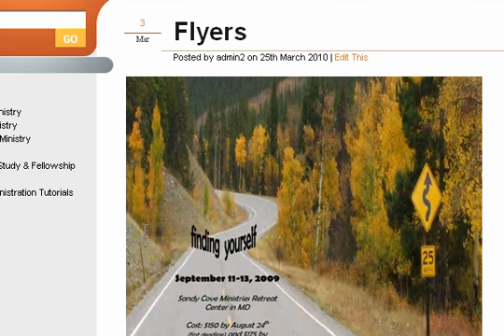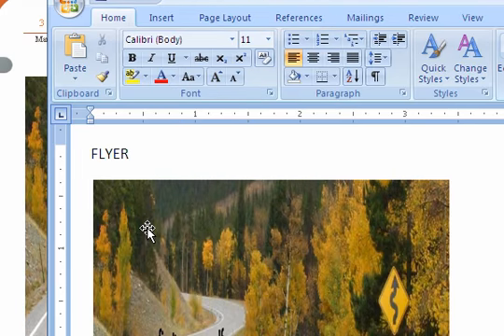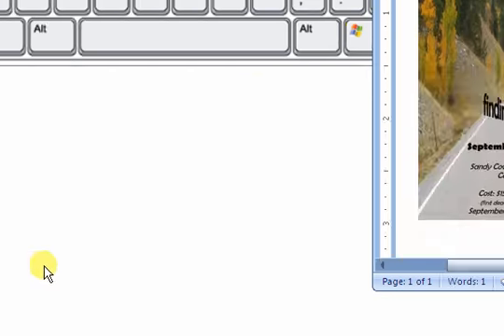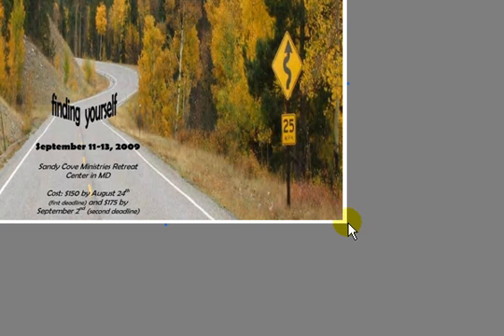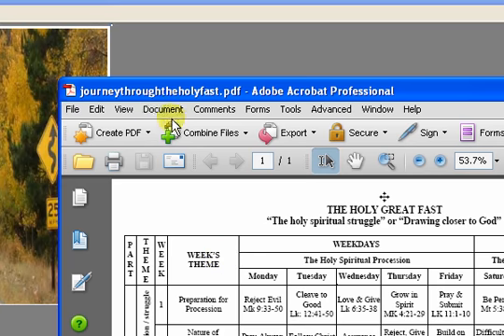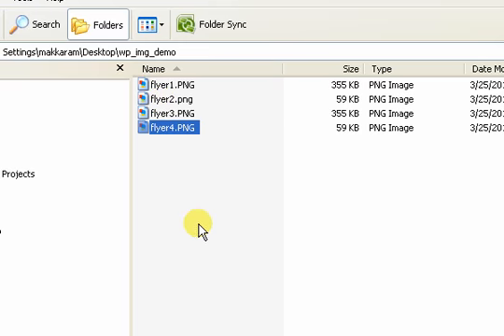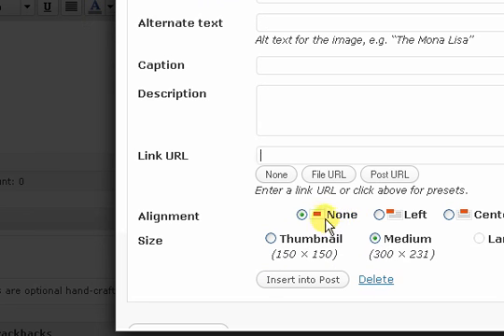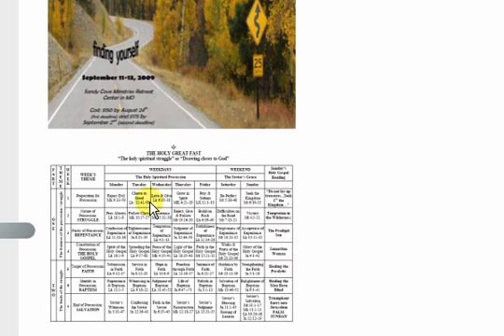Tutorial #107 posting a flyer by taking a screenshot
In this tutorial well show you how to upload a flyer to the site. Sometimes you'll receive a flyer to post to the site but the flyer is not in PDF or image format. If the flyer is in image format, follow tutorial #102 to post it, if it is in PDF format, follow tutorial #106 to post it. If you receive the flyer in MSWord or other formats, checkout this tutorial. In this tutorial you'll learn how to turn any file into an image through the print screen (screen capture feature in windows)

Please see tutorial #101 before viewing this tutorial. This tutorial builds on knowledge learned in 101
Posting news and pdfs to the site is a very simple and straight forward process that involves a few clicks. To keep the website relevant its important that administrators, servants and clergy know how to post to the site directly.
To gain website access, please enter your information and submit the form

You can also add text to the post and around the flyer as usual and even add a link to the flyer so that visitors can download the original flyer

Before posting anything to the site, please read and understand the website guidelines. We ask you to adhere to those guidelines to avoid posting inappropriate content.